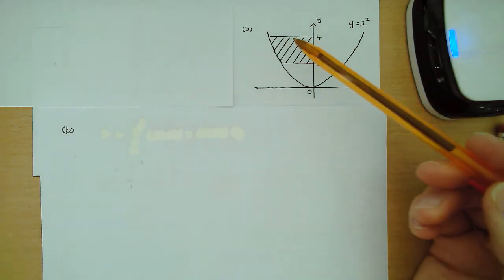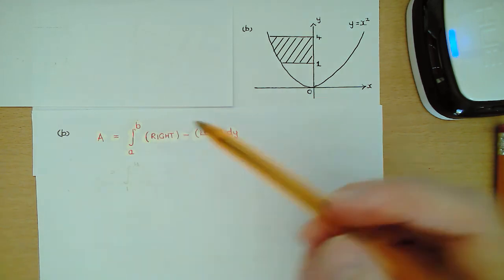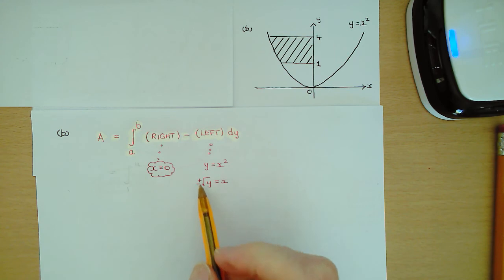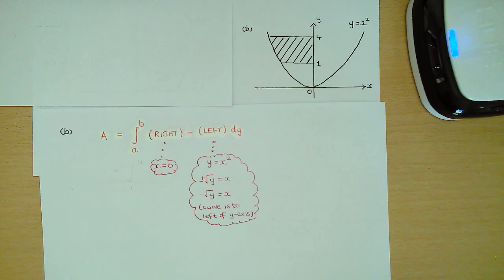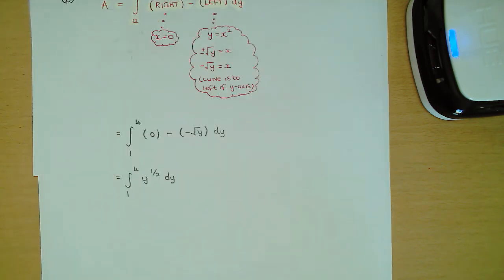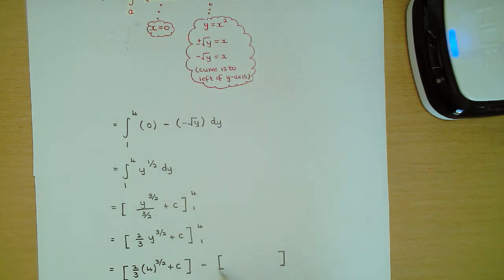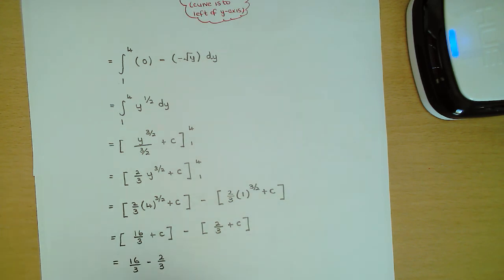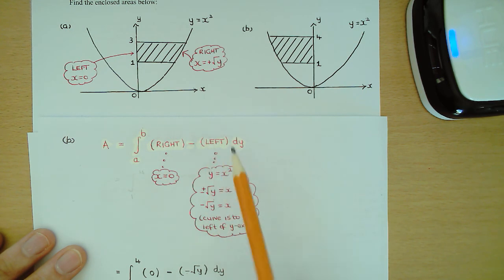Finding the area enclosed by two 'curves' and two limits on the y axis Example 1 b